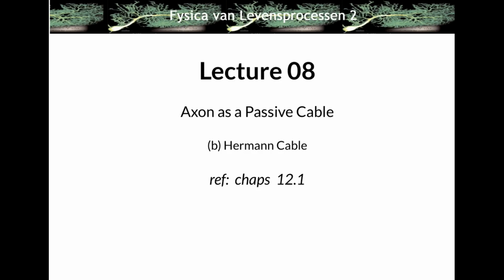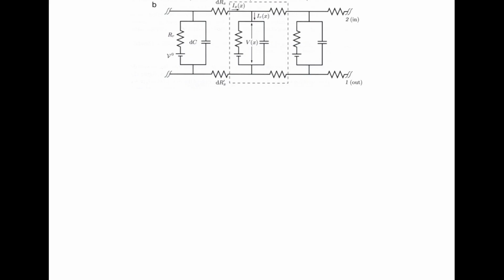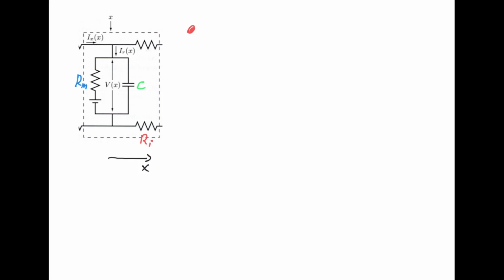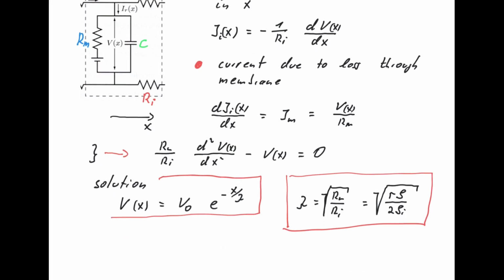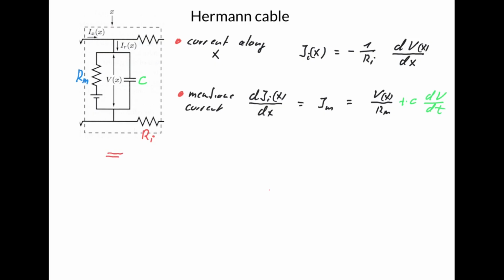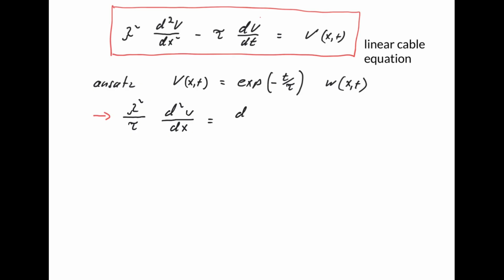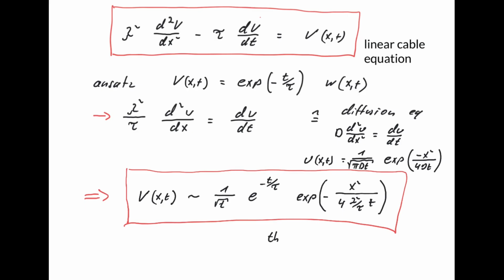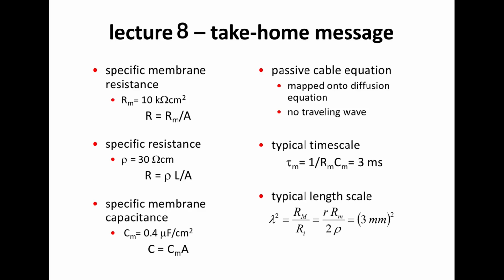PoL2 - Axon as a passive cable (b)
Axon as a passive cable
The axon as a Hermann cable.